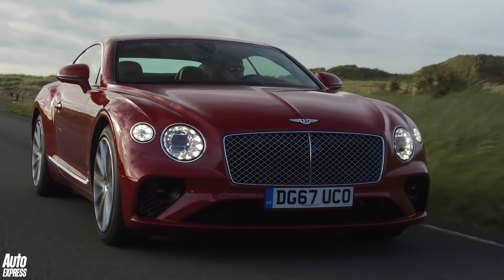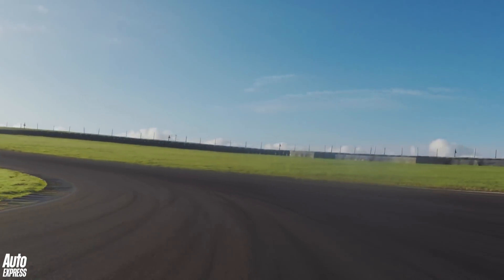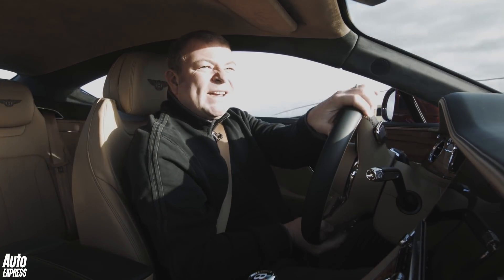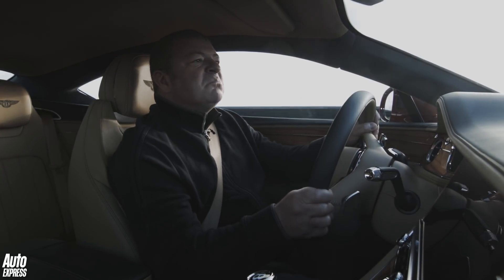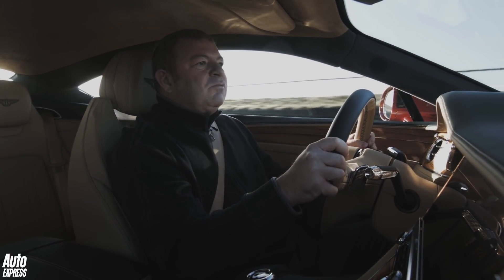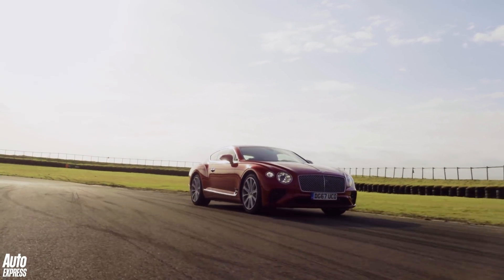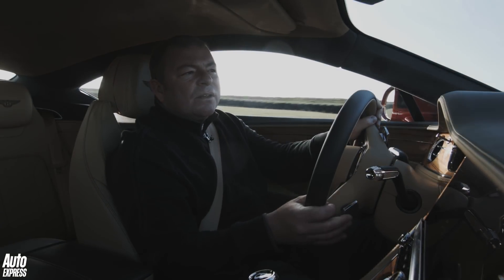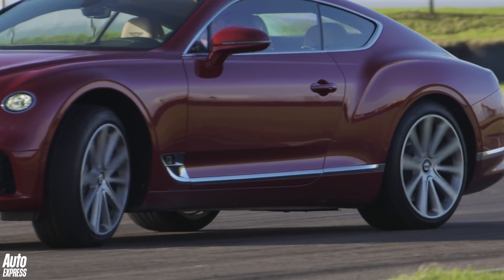New Bentley Continental GT review - the best grand tourer ever?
Bentley has revealed its latest Continental GT, which it claims is 100 per cent new. And the big news this time is that it shares its underpinnings with the latest Porsche Panamera.
Bentley’s engineers were involved at ground level with their Porsche equivalents during the car’s development, so they could dictate exactly which parts they were going to end up with. And that, say the folks at Bentley, has made an enormous difference to the quality of the end product. Time to find out if that rings true…